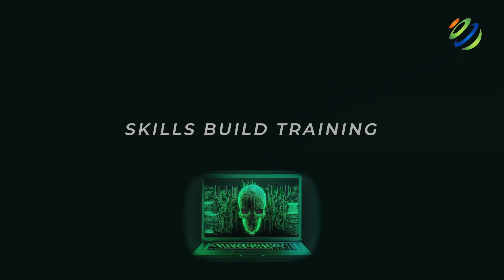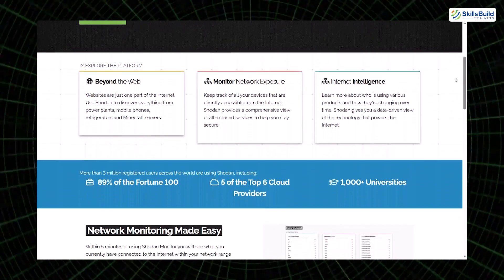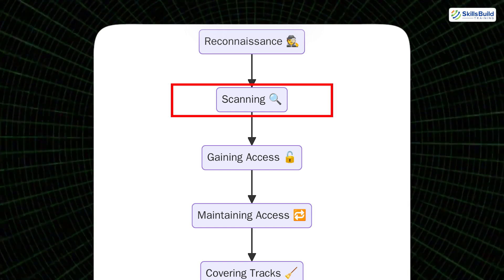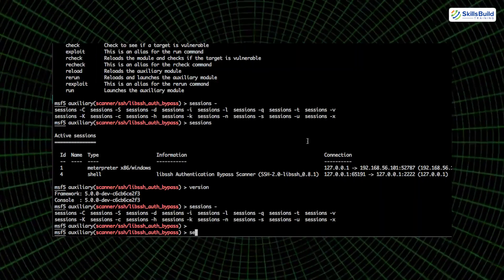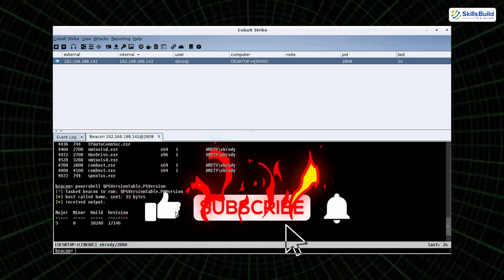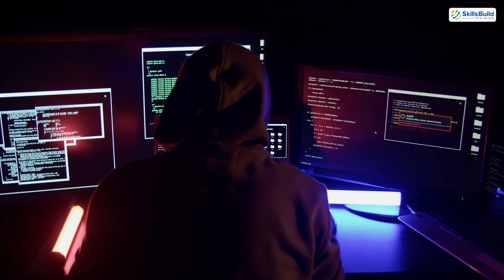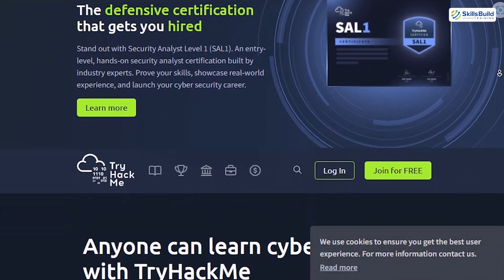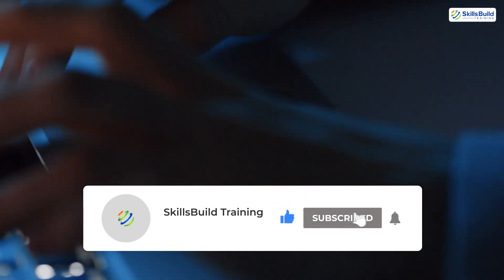Hacking 101 - A Complete Guide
Ready to start your journey into ethical hacking? In this video, I’ll walk you through Hacking 101 – the complete guide for beginners who want to understand how hacking really works and how to get started the right way.

*Cybersecurity Protection*

We’ll cover the core concepts of cybersecurity, popular tools like Kali Linux, hacking methodologies, and real-world examples of attacks like reconnaissance, exploitation, and privilege escalation.

Whether you're aiming for a career in penetration testing or just curious about how hackers think, this video is your all-in-one starter pack.

By the end, you’ll have a solid foundation to move forward in the world of ethical hacking and cybersecurity.

00:00 - Introduction to Ethical Hacking
01:12 - Disclaimer
01:15 - Phase 1: Reconnaissance (Footprinting)
03:25 - Phase 2: Scanning (Enumeration)
07:01 - Phase 3: Gaining Access (Exploitation)
09:11 - Phase 4: Maintaining Access (Persistence)
11:20 - Phase 5: Covering Tracks (Log Cleaning & Obfuscation)
13:19 - Phase 6: Actions on Objectives (The Mission)
15:07 - How to Practice Ethically – Without Breaking the Law
15:59 - Essential Hacker Toolkit (Mini Cheat Sheet)
16:14 - Roadmap to Becoming an Ethical Hacker
17:23 - Final Words & Motivation